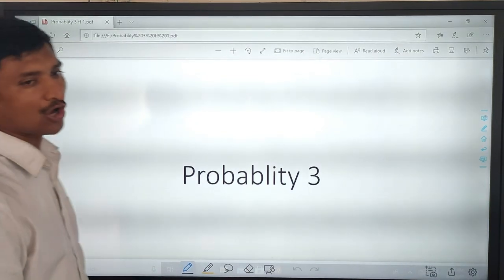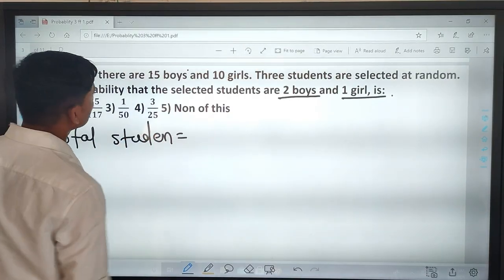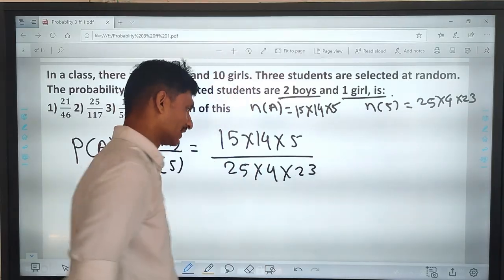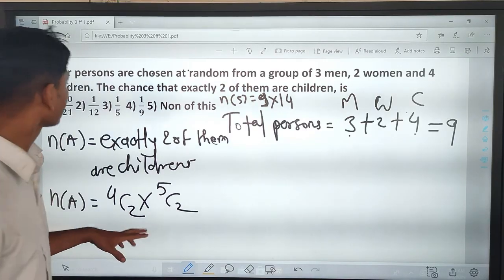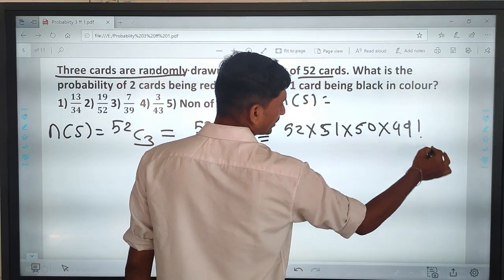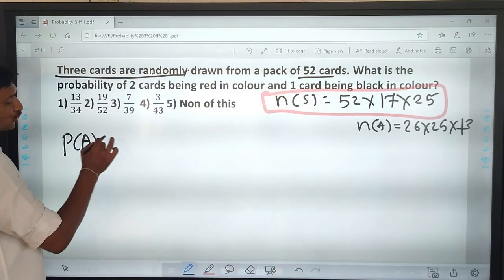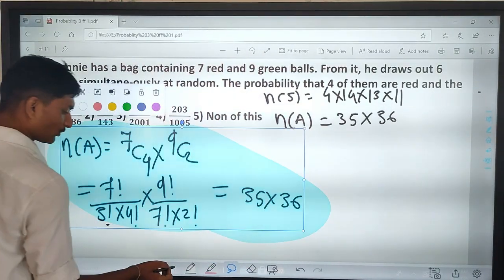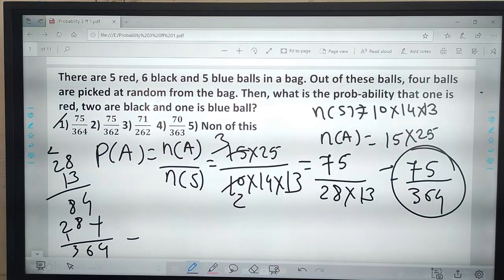probablity 3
Probability is a way to measure the chance of something happening. Its value always lies between 0 and 1, where 0 means the event will not happen and 1 means the event will definitely happen.

An event is the result of an experiment. Events can be different types like simple (only one outcome), compound (more than one outcome), sure event (certain to happen), impossible event (cannot happen), and complementary event (opposite of a given event).

The basic formula of probability is:

Probability = Number of favorable outcomes ÷ Total number of possible outcomes

For example, when rolling a dice, the probability of getting an even number is 3 out of 6, which is 1/2.